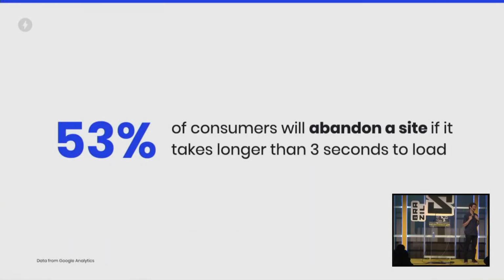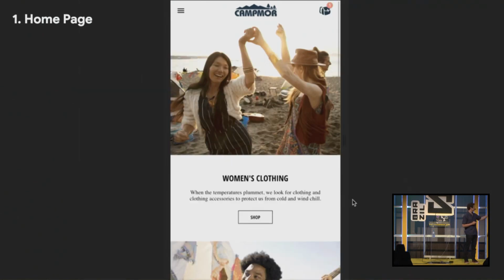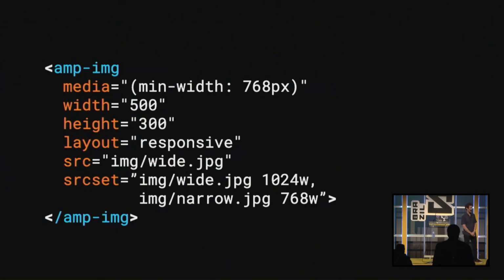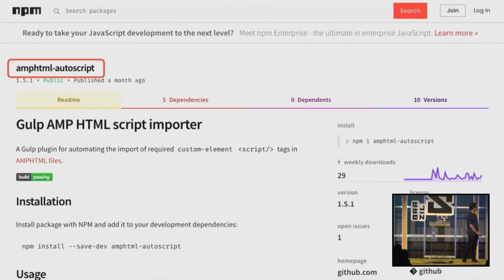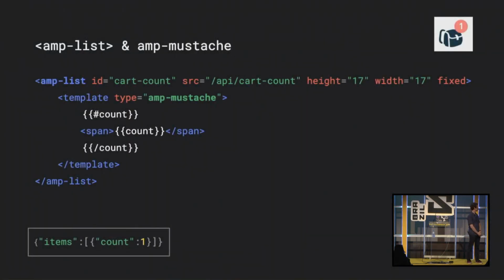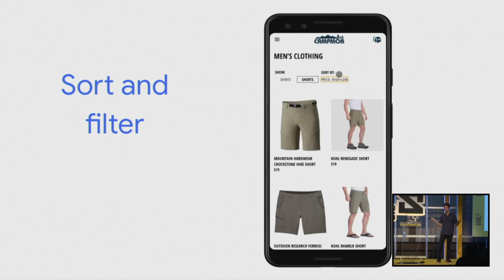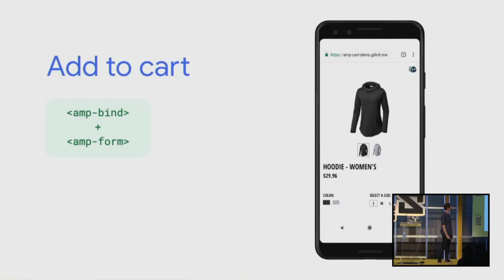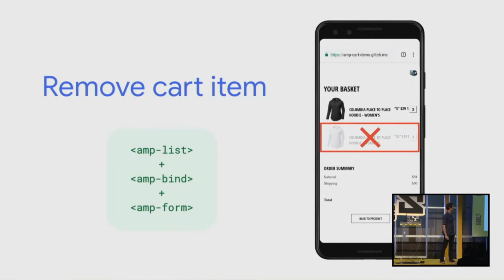Ben Morss - We Built an E-commerce Site with AMP - BrazilJS Conf 2019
Initially created to make static mobile sites for publishers, AMP is increasingly finding a use in interactive, responsive sites. But any new framework introduces new challenges! So we created our own AMP e-commerce site to find the best ways to create a site that worked well for the users - and for us, the programmers. We'll talk about why AMP was created, how it works, and then show you some of the clever tricks and techniques we discovered.

👍 Gostou do vídeo? 👍